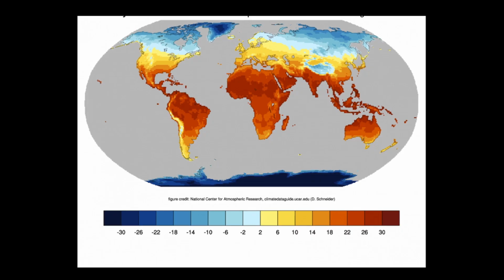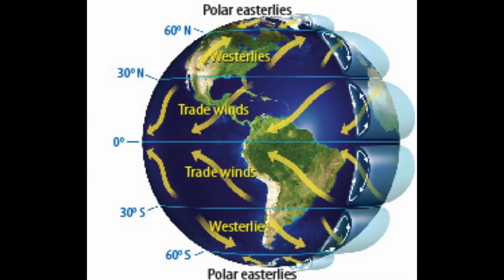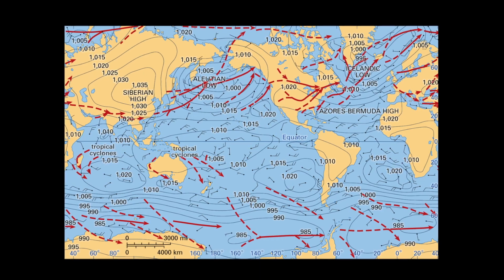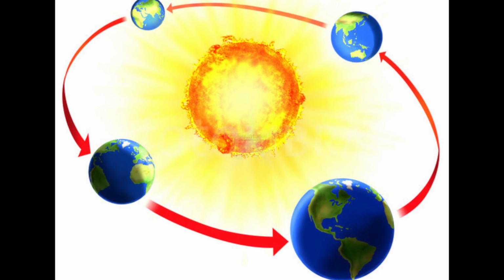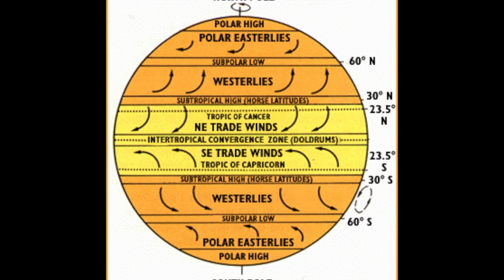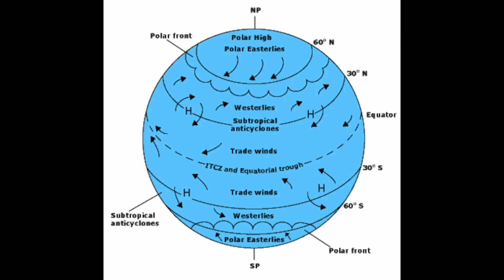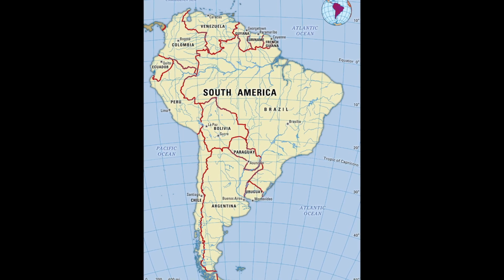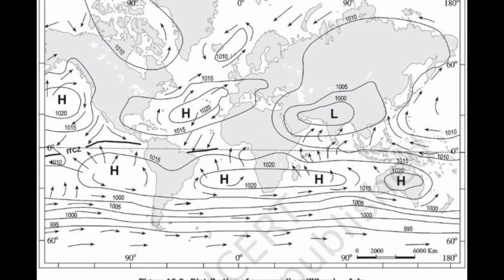Osmania University | BA - 2nd Semester | Geography - Air Pressure Horizontal Pressure | T-SAT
T-SAT Network Digital Classes are Now Available on Following Platforms:

👉Install T-SAT App:
1. For Android Users: Play Store
2. For Apple Users: AppStore